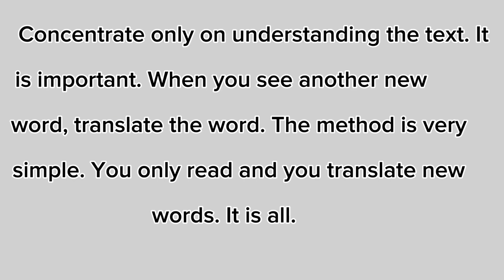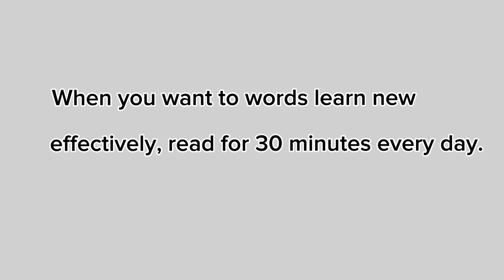I go to London 📚| Learn English Through Story Level 1 | Graded Reader | Improve Your English//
I go to London | Learn English Through Story Level 1 | Graded Reader |  Improve Your English// quiz
learn english
improve your english
english,english speaking
english speaking practice
improve english
speak english
how to improve your english
english vocabulary
how to speak english
english conversation
english learning
english listening
english language
english story
american english